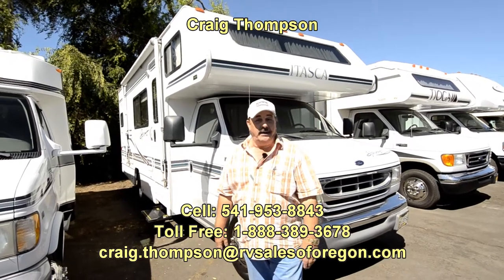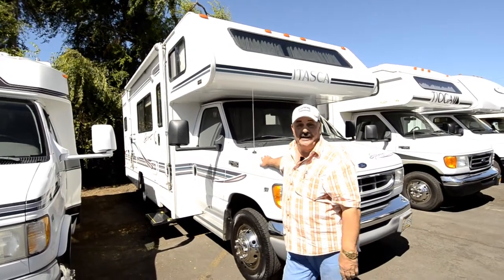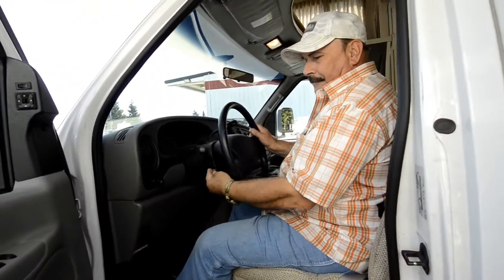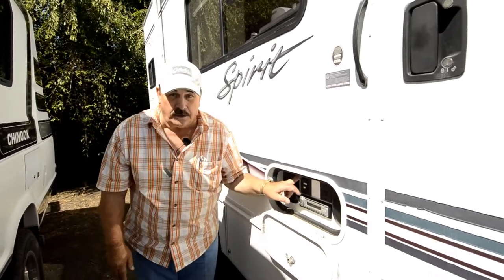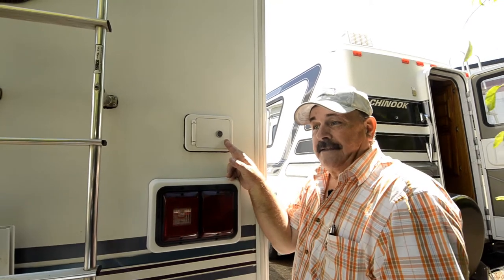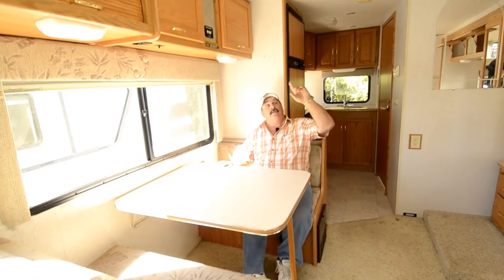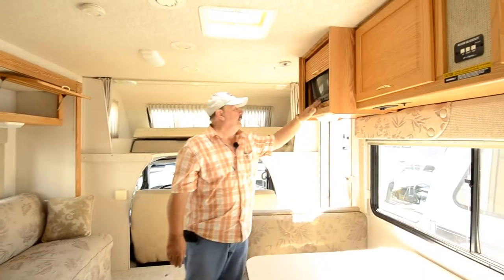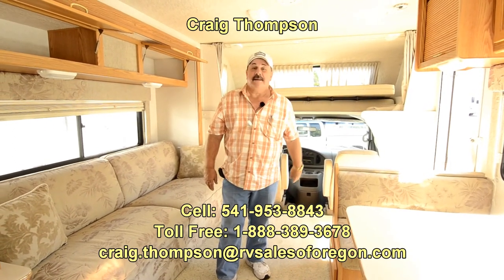RV Sales of Oregon 2001 Itasca Spirit 24' STOCK# CC2120